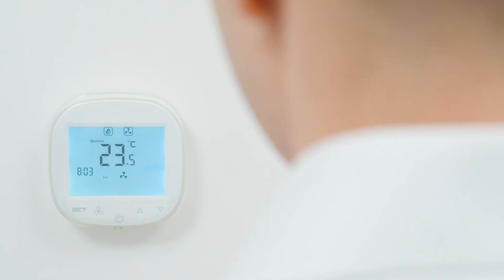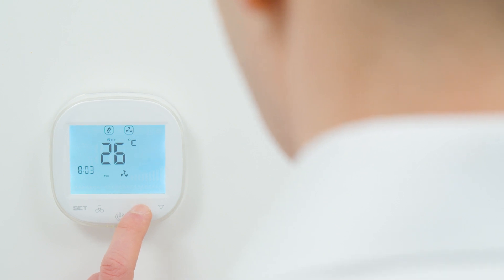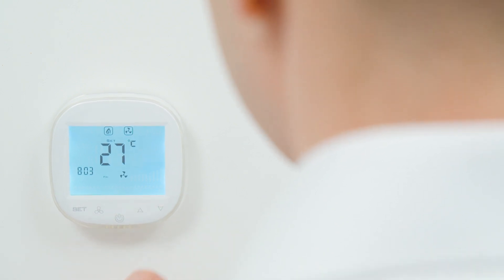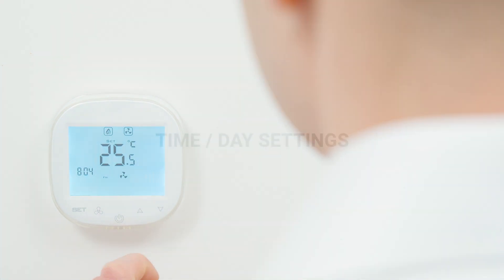HMI WING EC air curtain controller manual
VTS implemented a new HMI WING EC controller to the offer. Device is dedicated to the units with EC motors, and it will replace the previous controller WING EC.